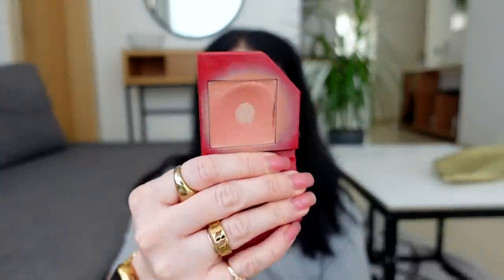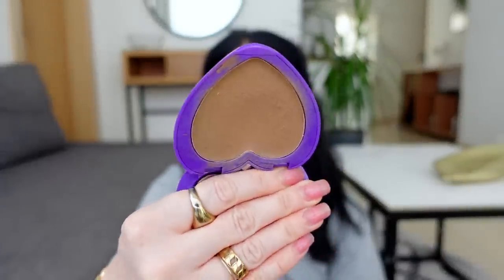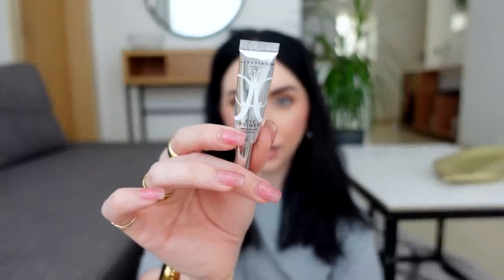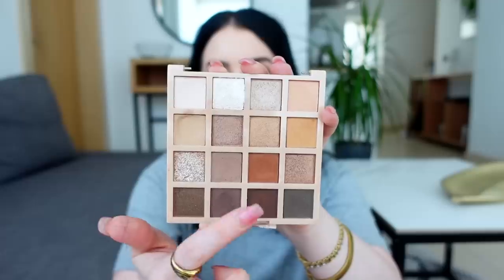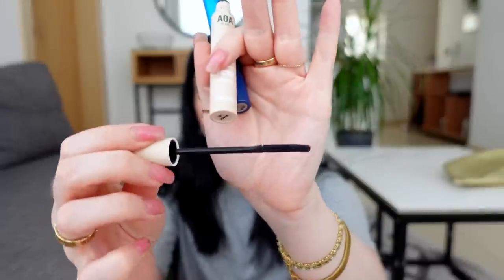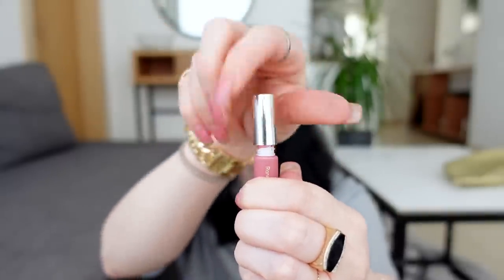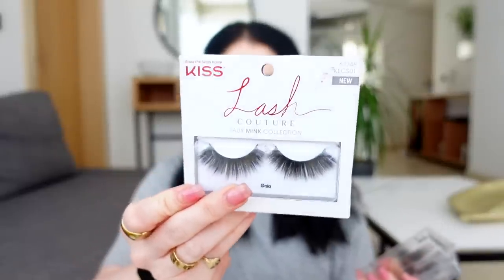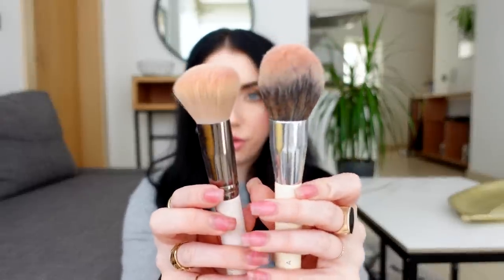what's in my makeup bag, GO-TO BRUSHES & *best* travel bags!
makeup & brushes I packed for 2 months of international travel!

▼ Amazon STOREFRONT (all my favs)

▼ PRODUCTS MENTIONED ▼
I ran out of room in this description box so ALL MAKEUP IS LINKED HERE!

-makeup bags-
◇ largest clear makeup bag
◇ small clear bags
◇ medium size bag with my face brushes (don't love the quality of these though)

BRUSHES
-face-
◇ amazon sponge
◇ my sigma brush set: contact them if you want them back!
◇ Milani for highlighter
◇ Colourpop F24
◇ Colourpop F29
-eyes-
◇ sigma e25 code "THATAYLAA"
◇ morphe m513 - no longer made
◇ sigma e56 - no longer made, similar

◇ Nails: kiara sky that's my jam
-gold chain band
-gold bumper to match
-gold bracelet with it